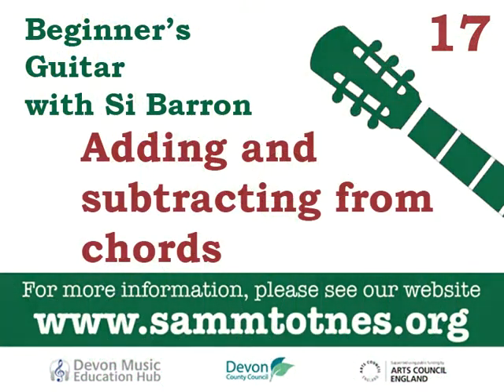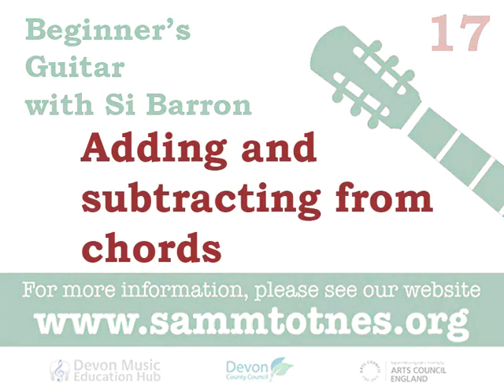17 Adding and Subtracting from Chords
Beginner's Guitar